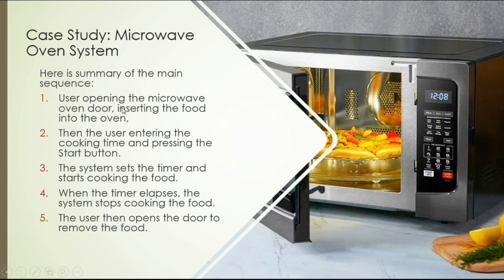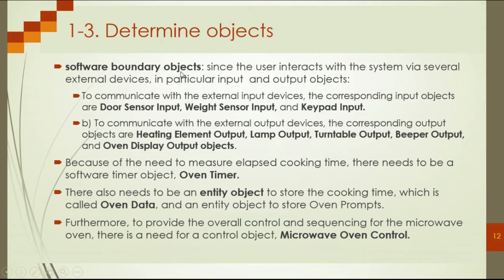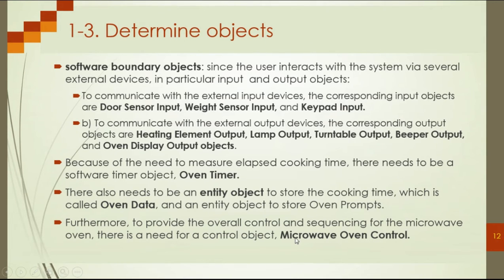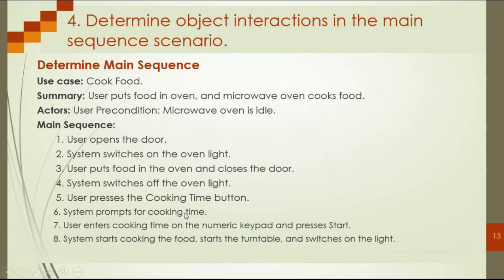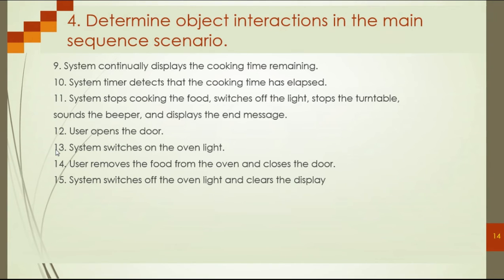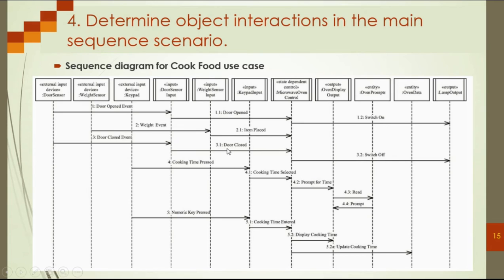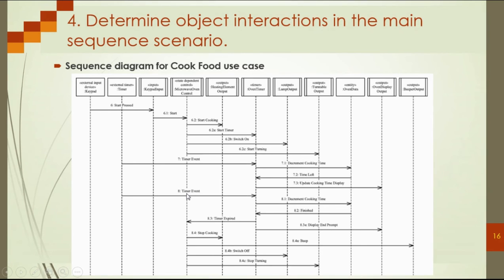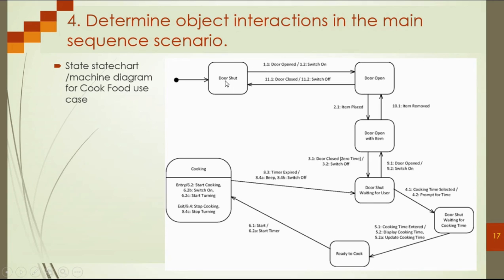Autonomous system Lec 09 2 Microwave Oven System Example